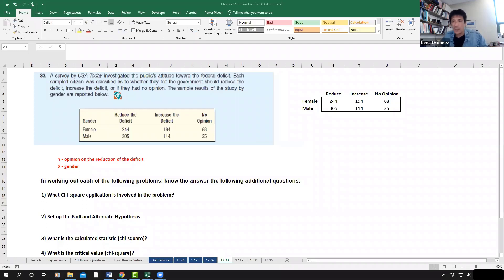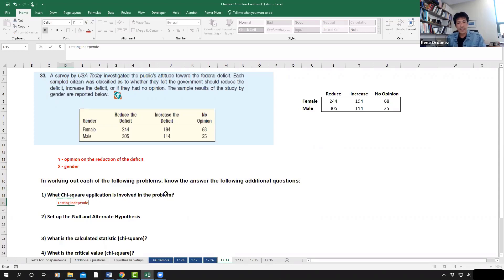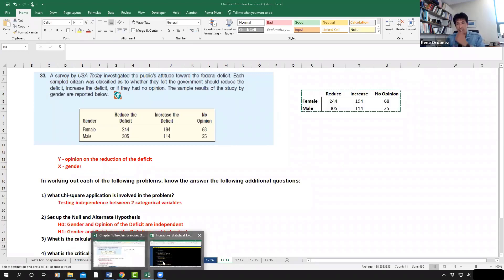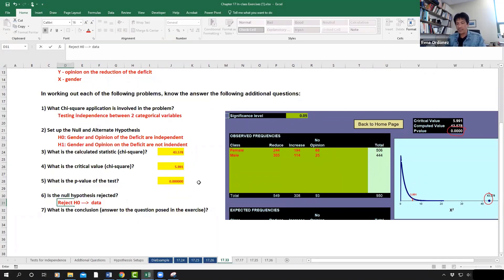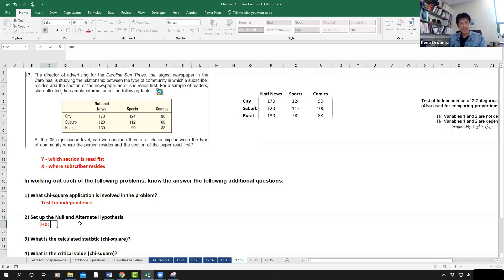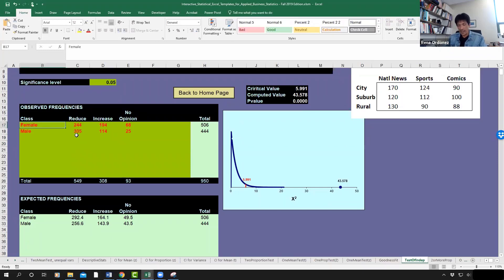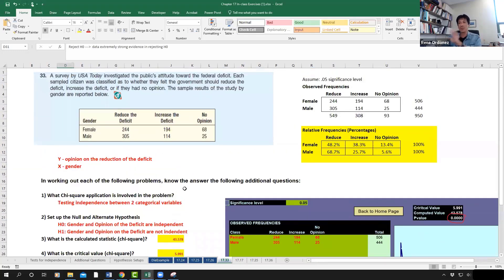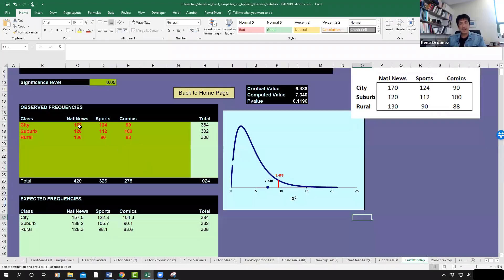Session 12 - Chi-square - Part 2